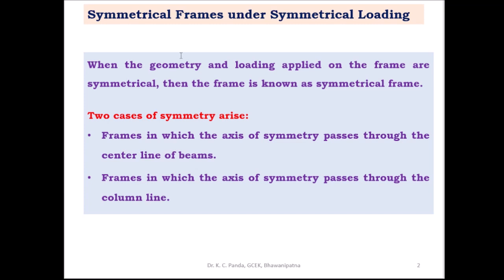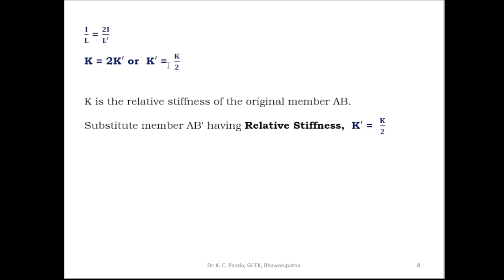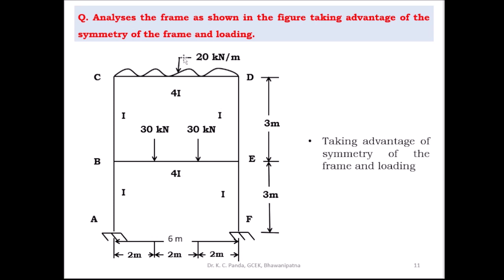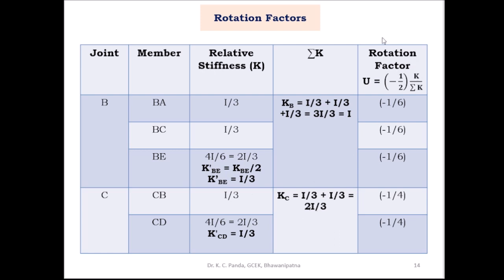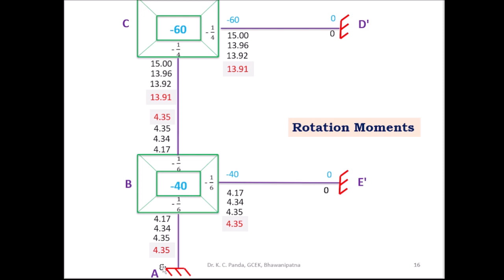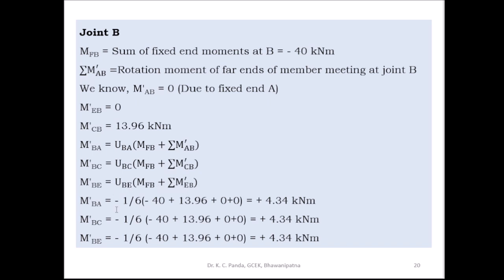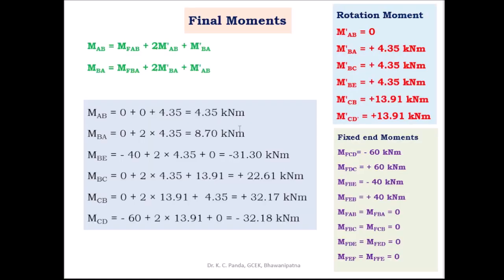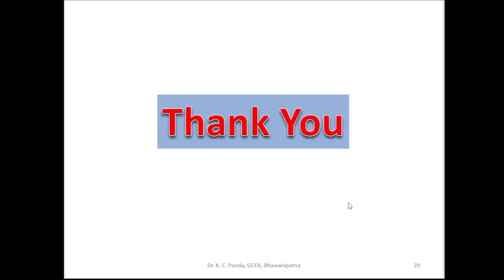Analysis of Symmetrical Frame by Kani's Method - Axis of symmetry passes through center line of beam